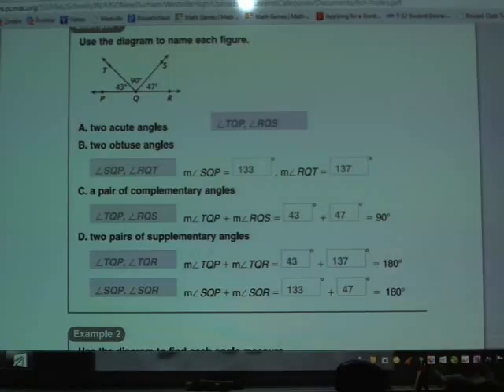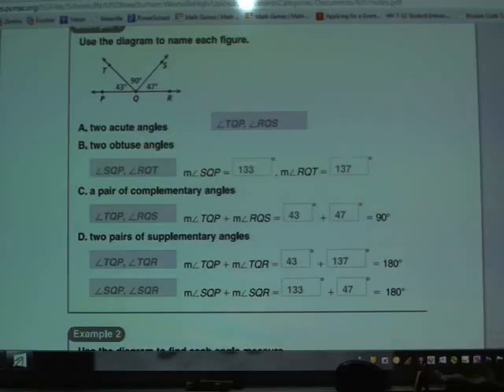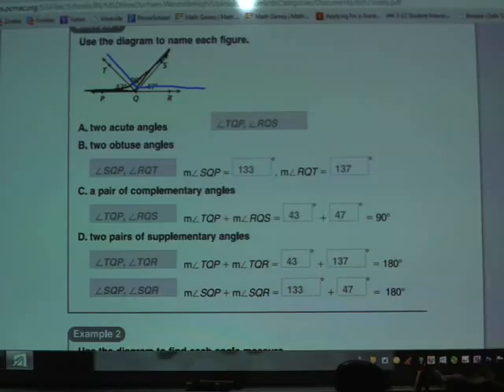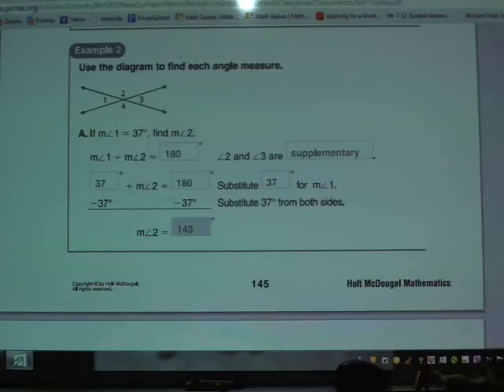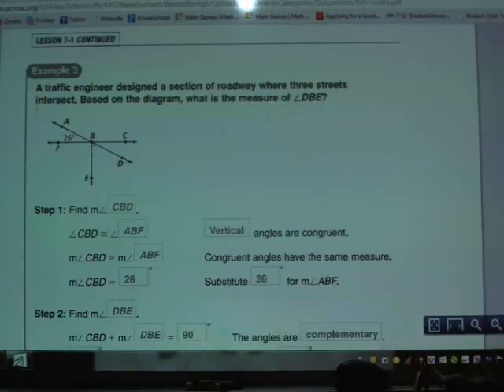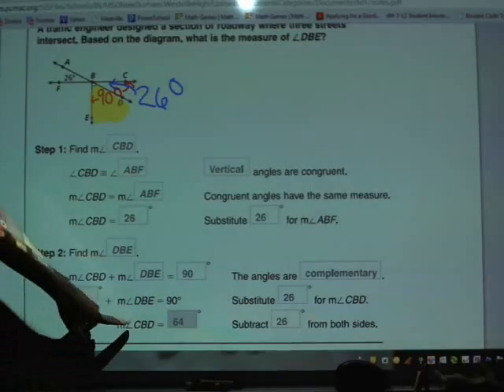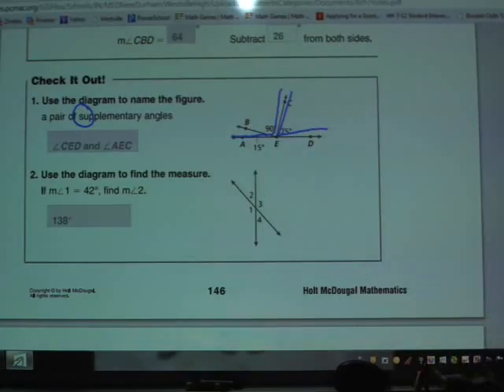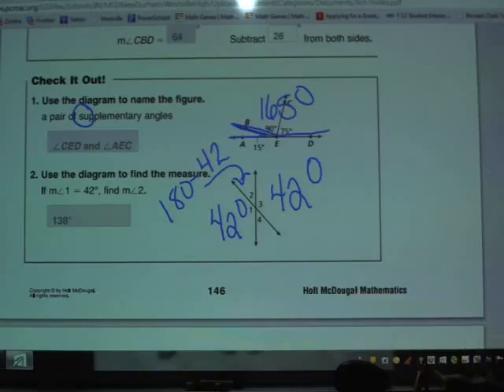Video Lesson - Eighth Grade - Chapter 7 Section 1 Part B